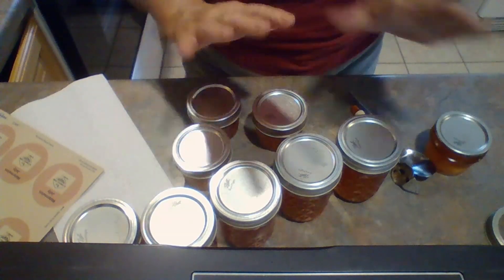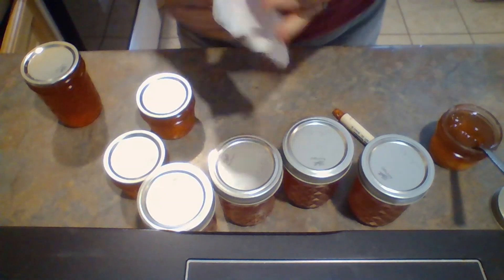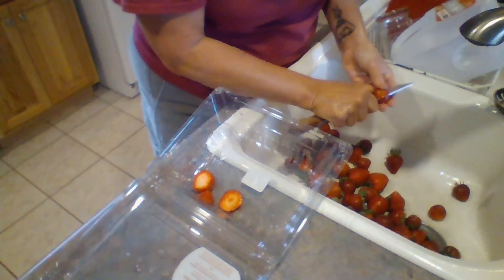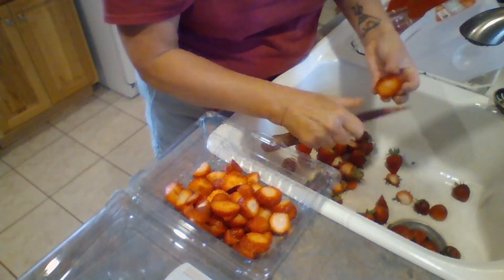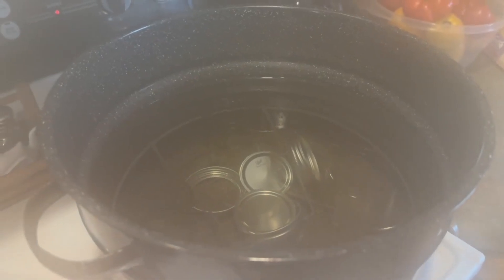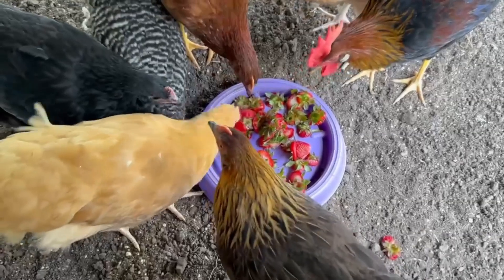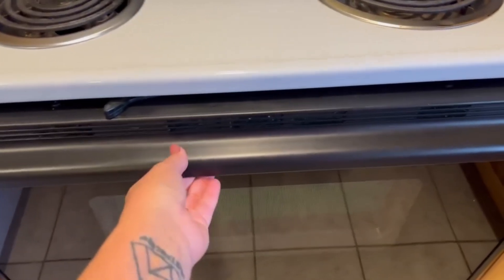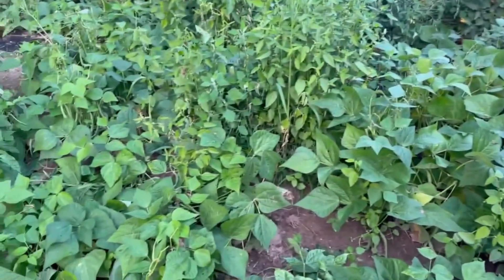Over 60 Homesteader Side Hustle! What it Takes to Run a Front Yard Farm Stand! Get Ready With Me!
Thank you for joining me today friends! Work on the homestead is hard and never ending. It begins the minute you put a plant in the ground until harvest time. Once your crop is harvested, how can you turn it into a profit? I'm 63 years old, work a full time job, am a wife, mother, and grandmother; not to mention a dog & chicken mom, with a micro farm on a little over an acre, with blood cancer. Leaving a legacy was never more important to me than it was a year-and-a-half ago when I was told I had only two years to live! God turned me towards homesteading as a way of life, and in doing so, I'm too happily tired to worry about anything but creating wonderful food and nature art/beauty to share with my family, neighbors, friends, and garden stand patrons!